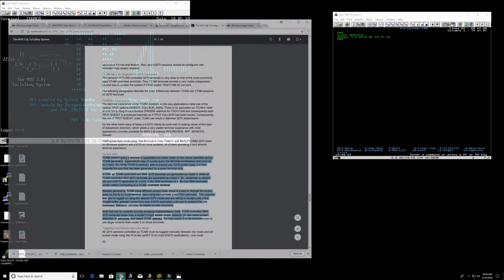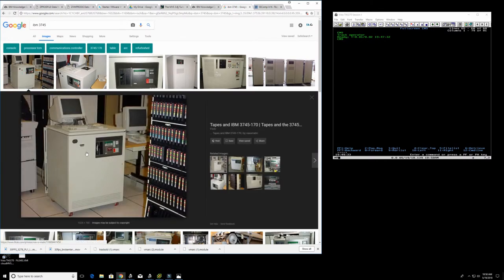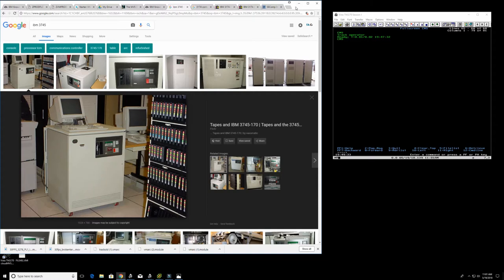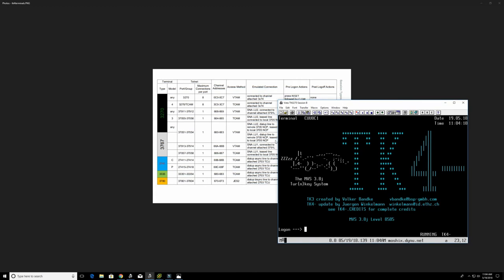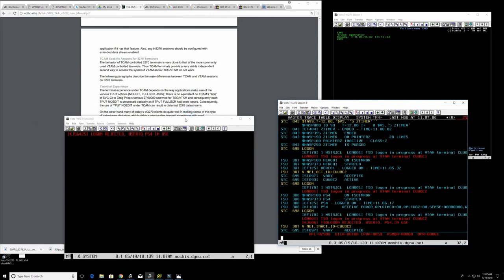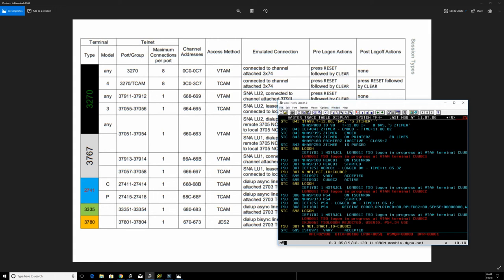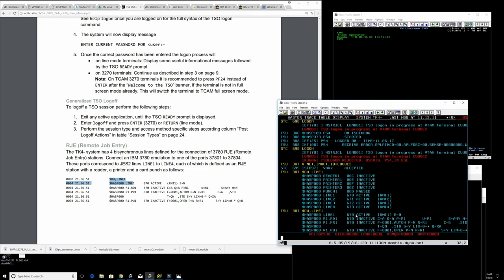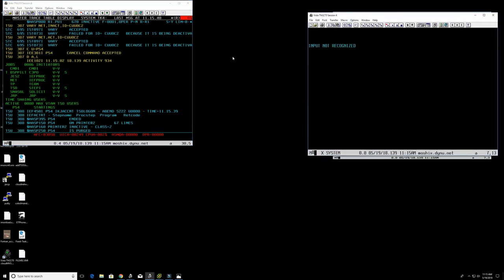Understanding Terminal Sessions in MVS 3.8 TK4 - M65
how to properly connect to your TK4